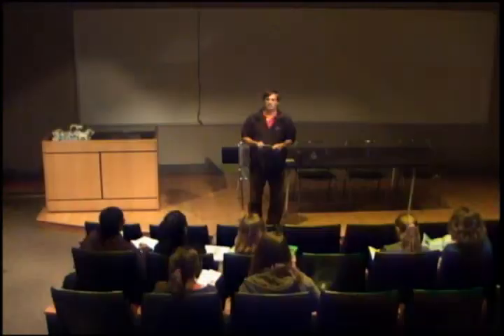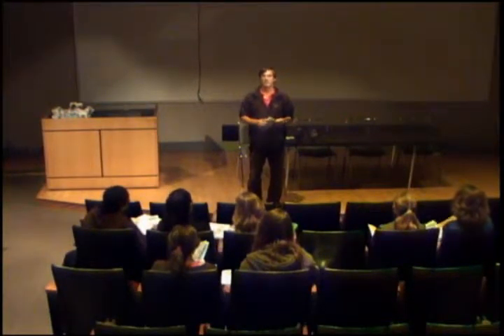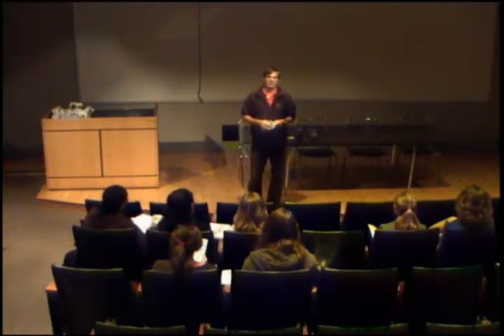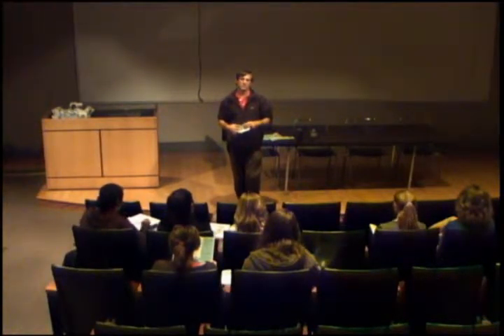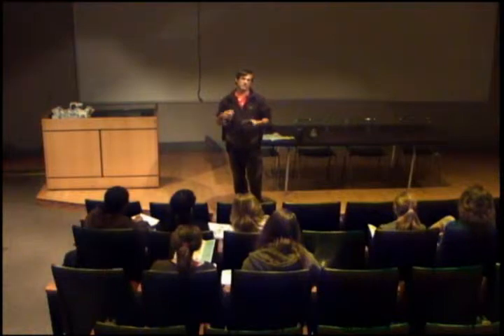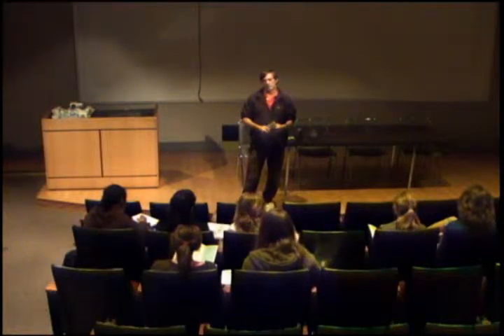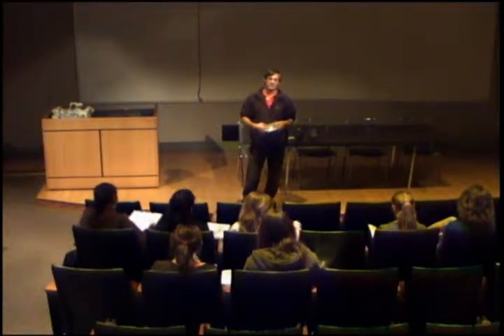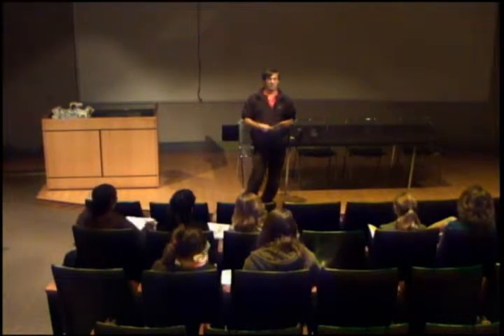Biomass Energy: Biodiesel, Ethanol, Biomass and Relationship to Energy Balance & Transportation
Marc Dreyfors, President of the Forest Foundation, Manager of Carolina Biodiesel and Manager of Greenway Transit, explains how human combustion of fossil fuels, along with a host of other carbon releases we have introduced, have set in motion an imbalance we, and many other species, are unlikely to survive in the very near future.

Drefors discusses energy cycles, fossil fuels, biofuels and biomass energy and how we can "wean ourselves from addictions" to these energy sources and save our planet from the sixth great extinction.

This workshop was originally recorded at NC School of Science and Math on May 10, 2012, as part of the NCSSM Renewable Energy Conference.

For more information about this and other professional development opportunities in STEM education,